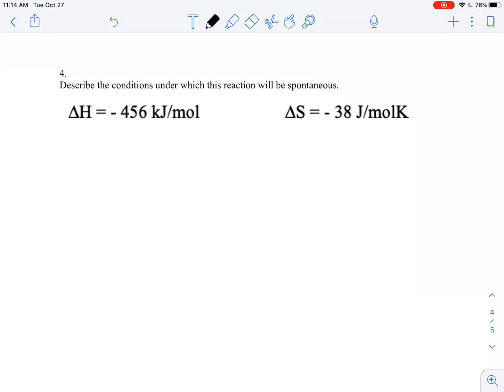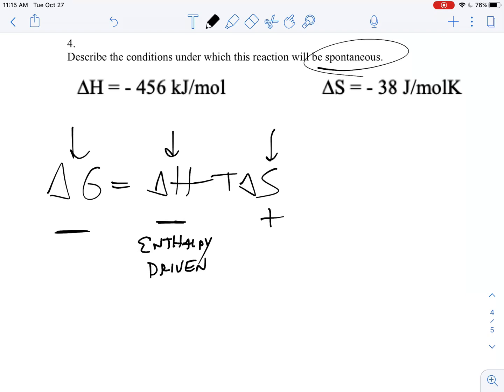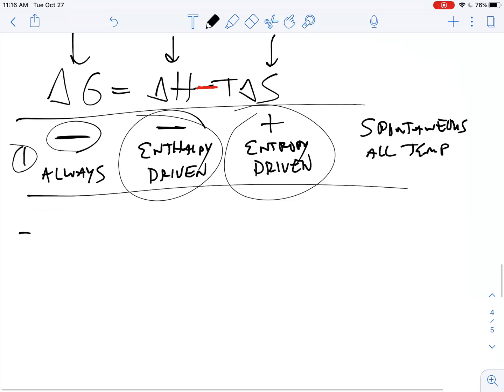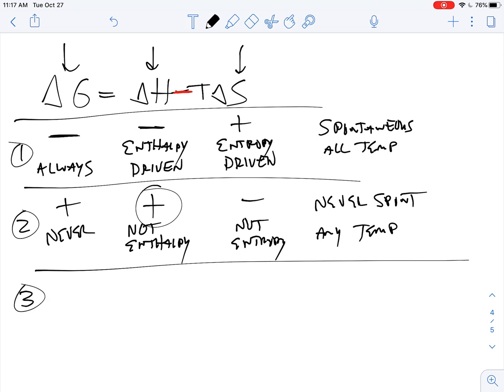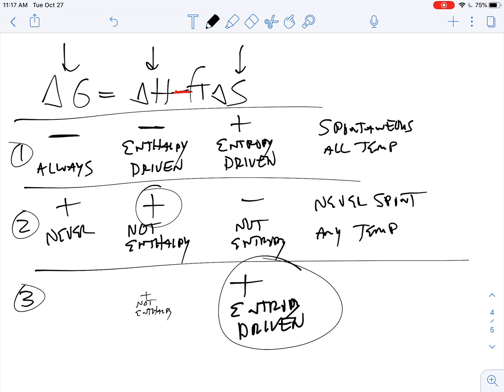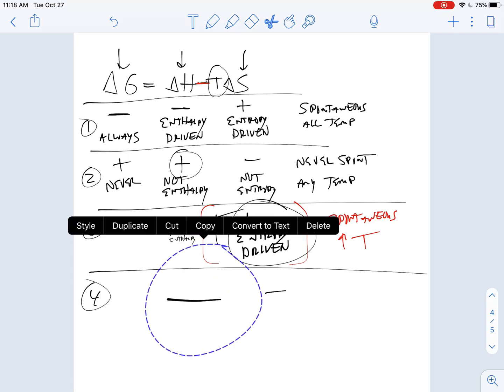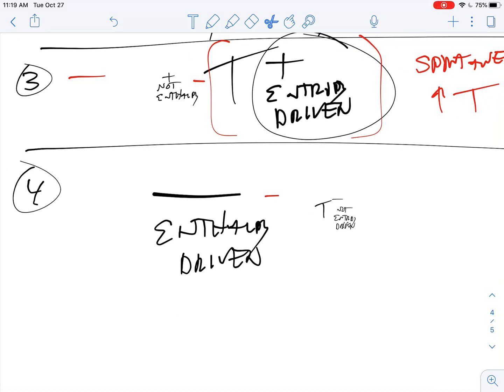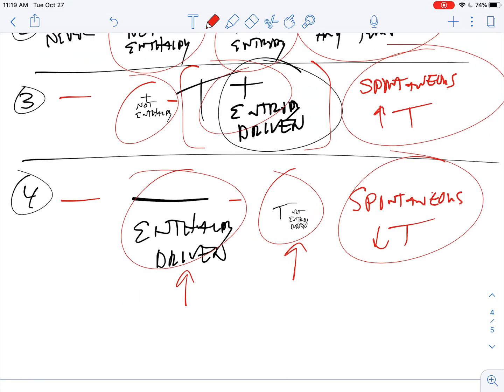Gibbs sample 4